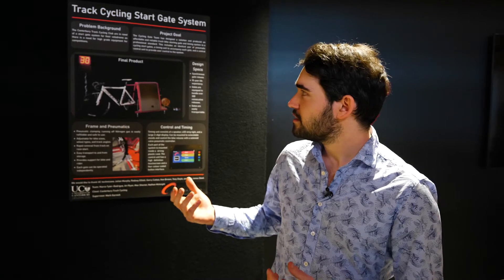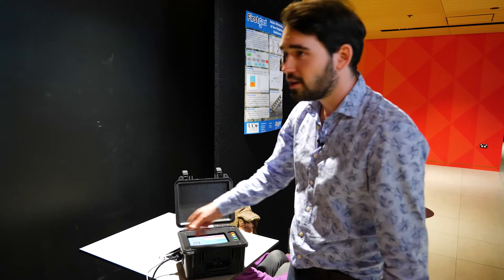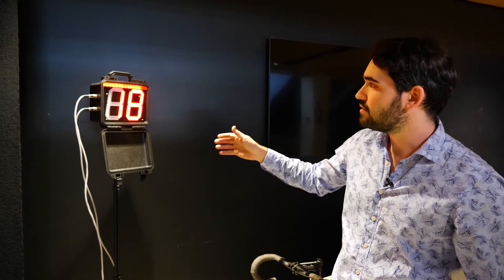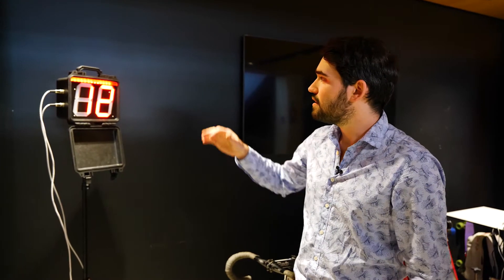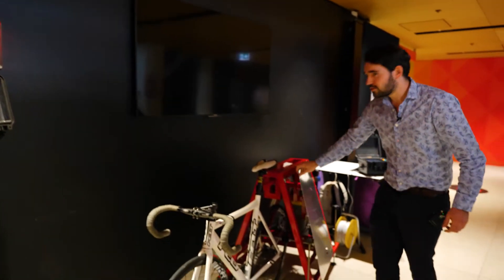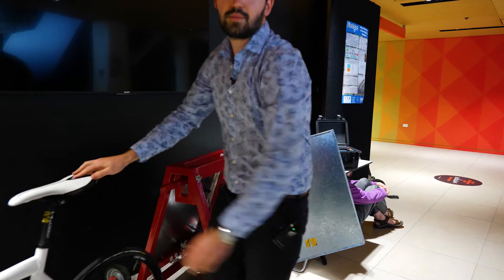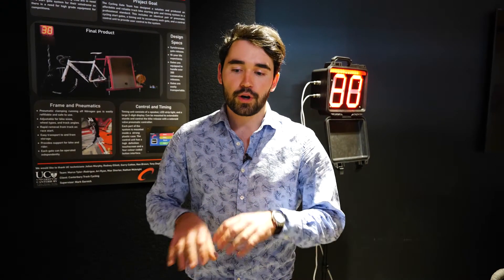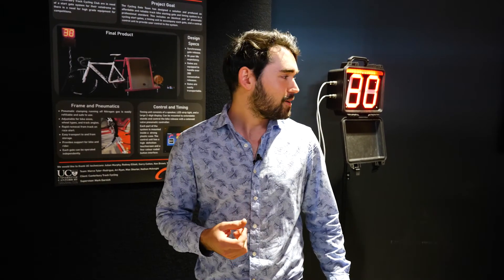Engineering Final year projects 2019 - Marco